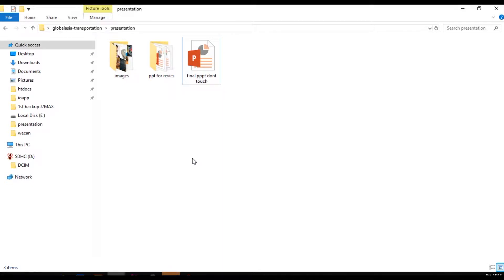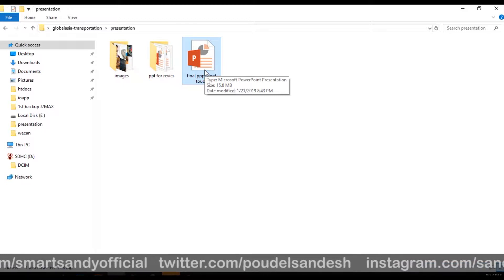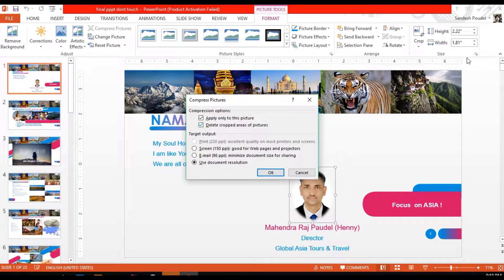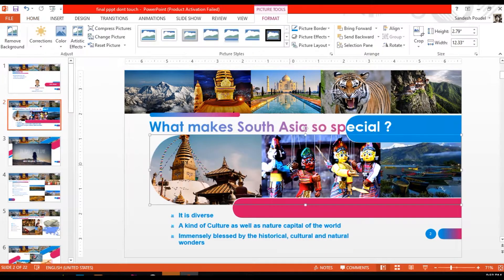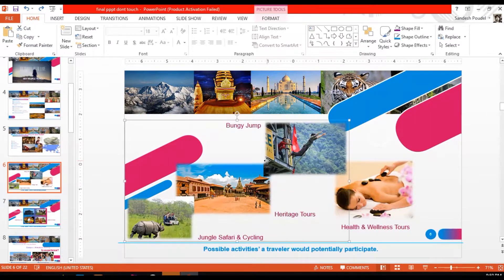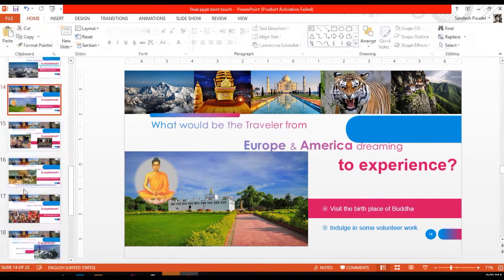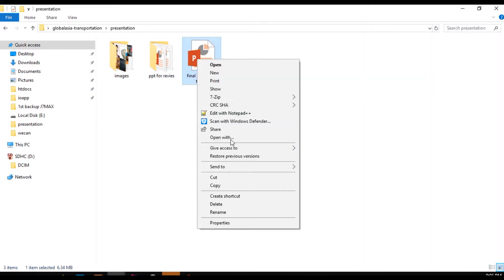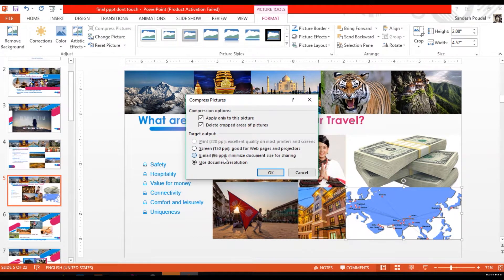How to Reduce PPT (MS PowerPoint) File Size? Explained! - नेपालीमा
Today in this video I will show you how to Reduce the file size of MS PowerPoint (PPT) Presentation Slide.